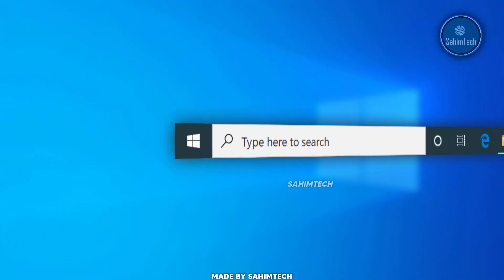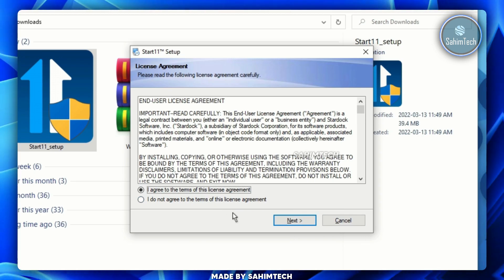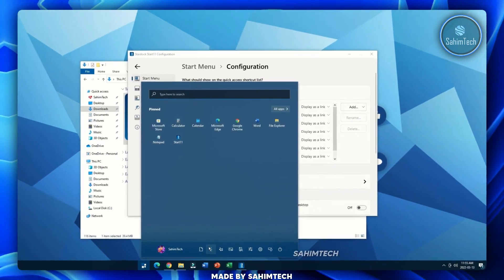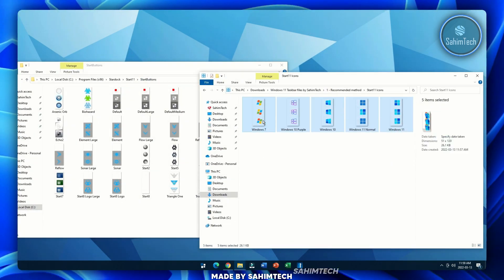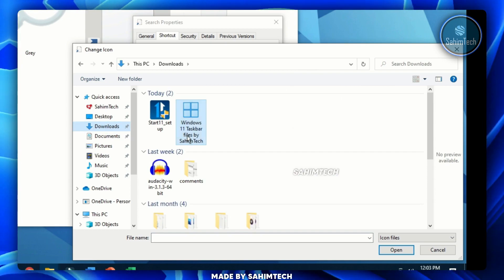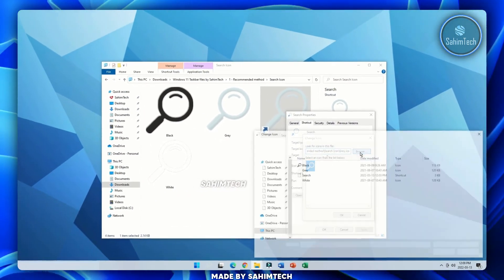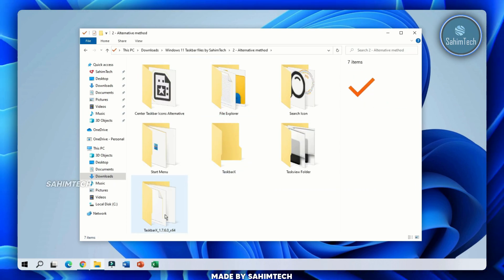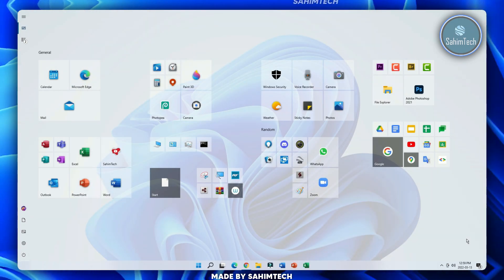How to get Windows 11 Taskbar on Windows 10!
How do you make your Windows 10 taskbar look completely like Windows 11's one with the Start, Search, File Explorer, Task-View Icon, and the Start "Menu". Two options will be shown in this video.
📂 Windows 11 Taskbar File:
⌛ Time Stamps:
0:00 Intro (Don’t Skip)
0:18 Windows 11 File
0:31 Download Start 11
1:11 Arrange the Files
1:30 Recommended Method
8:21 Alternative Method
11:11 Closing Words
📝Any Queries or Suggestions? Fill out his form!:
┌┴─┴─┐-┘─┘ Peace Out
(SahimTech)